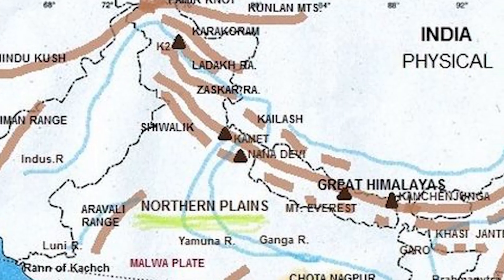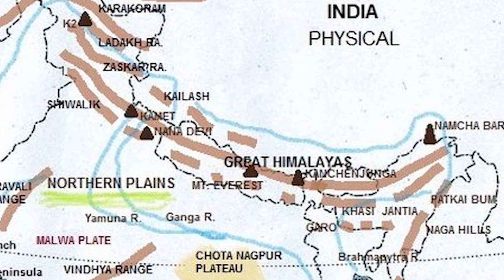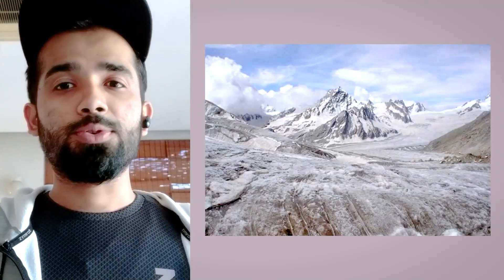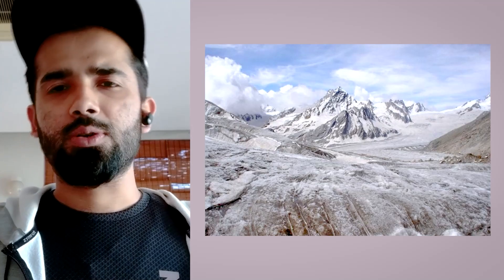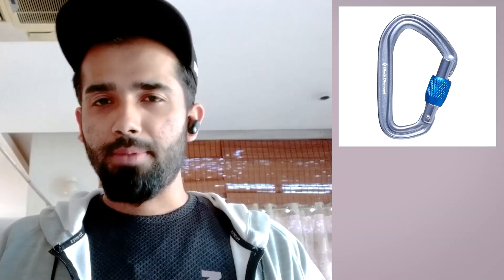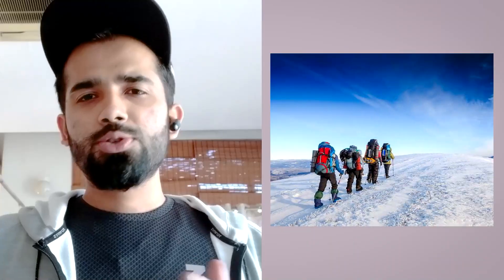Planning your next Himalayan Trek? This is what you should know (Part 1)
As you prepare for your Himalayan trek, watch this video to know more about:
- Essential gears
- Personal hygiene
- Health issues
- Clothing and shoes
- Packing